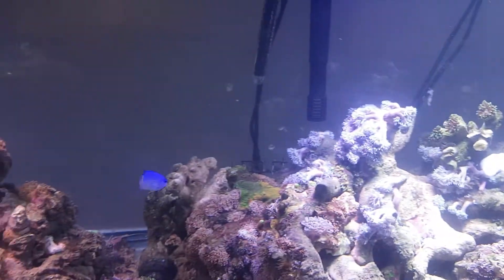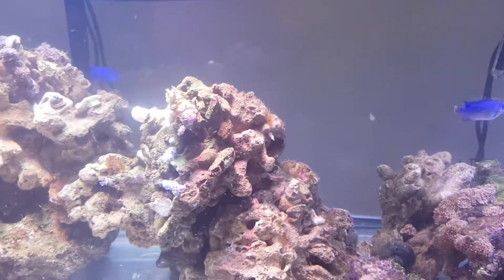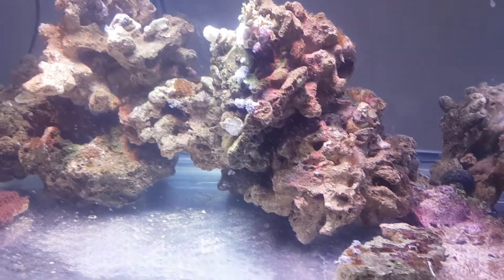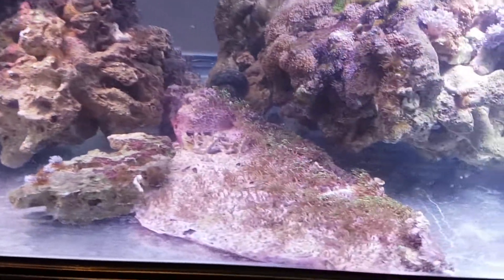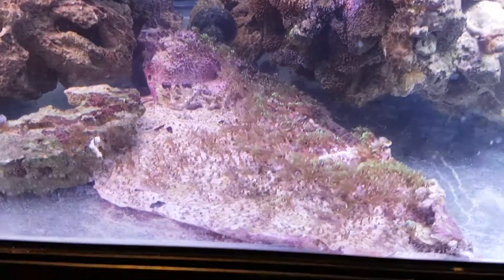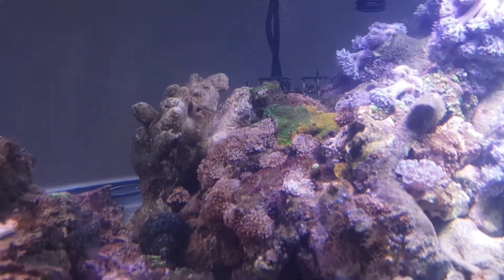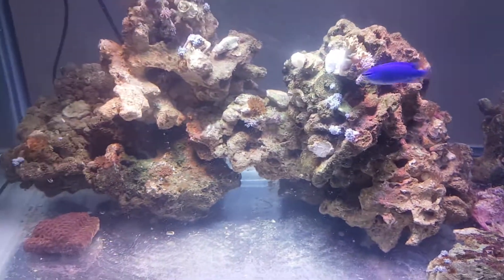Update on my reef situation may 2019